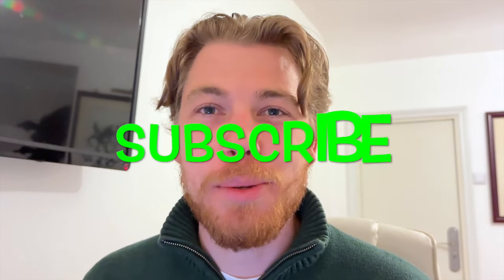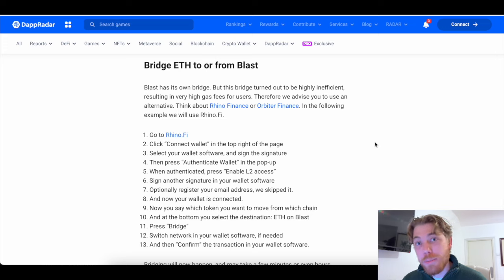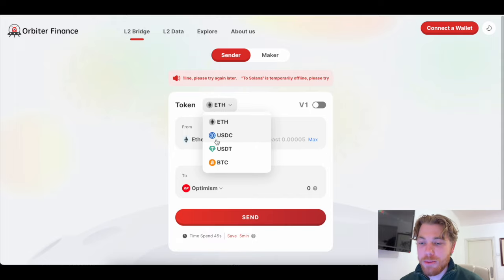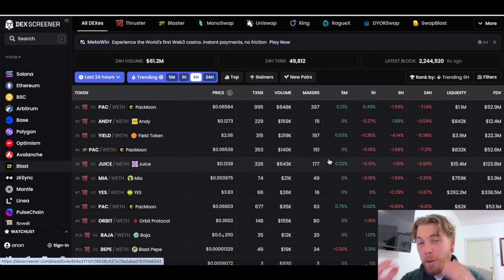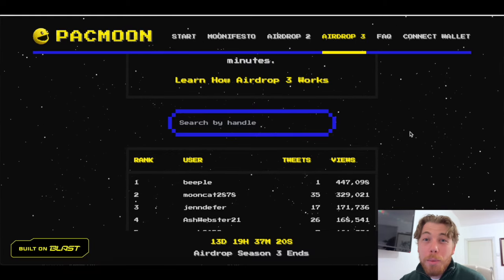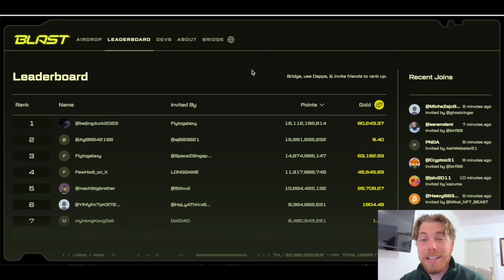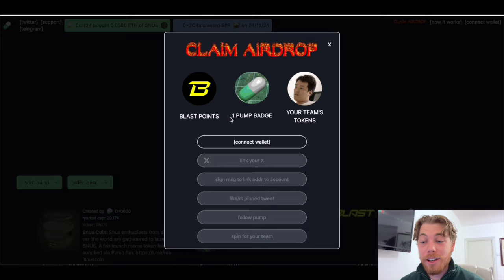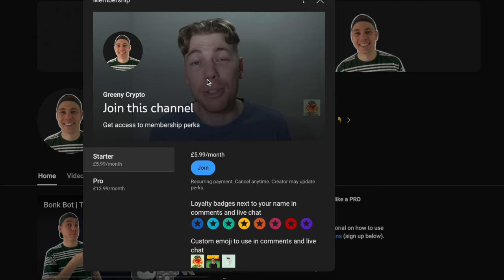How I Trade 100x Memecoins on BLAST: a Tutorial.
Video Description:
In todays video I give you a full tutorial on how to trade memecoin on blast. I discuss how you can access memecoins like pacmoon who was created by pacman and andy. crypto Here are some of the links I refer to